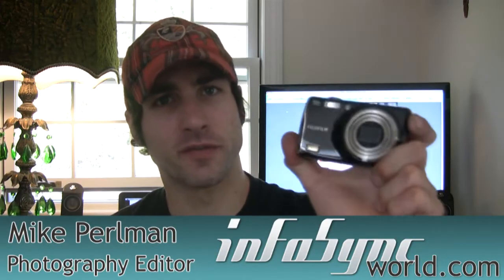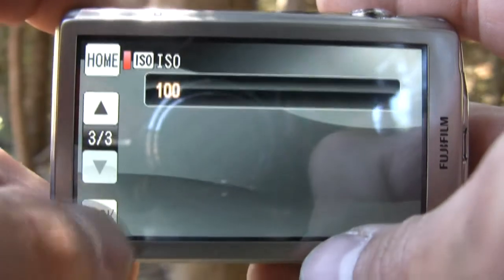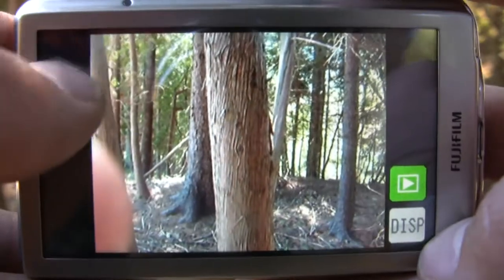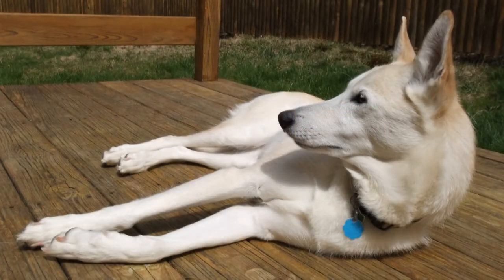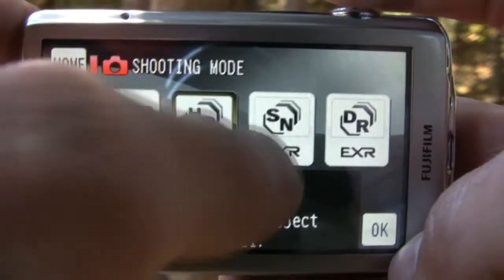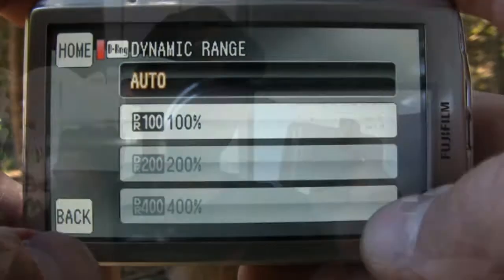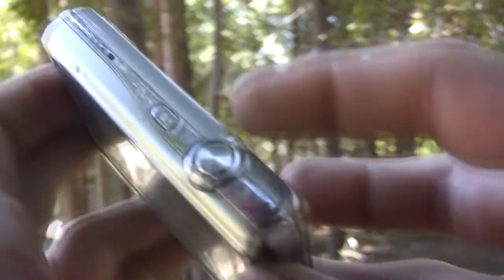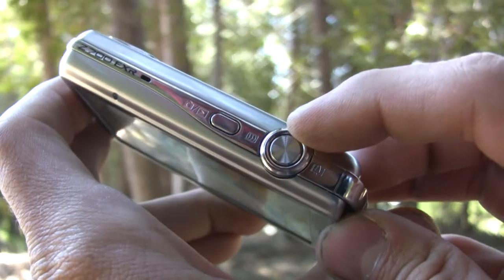Fujifilm Finepix Z700EXR Review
infoSync World tests the touch screen Fujifilm Finepix Z700EXR compact digital camera.